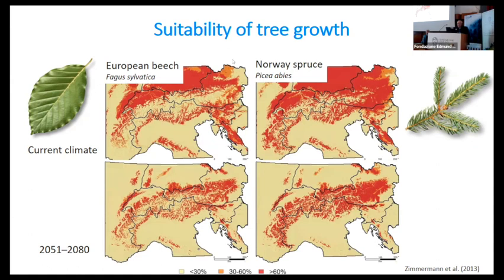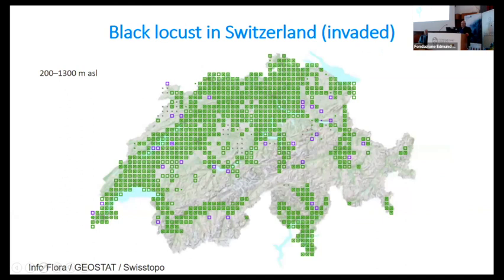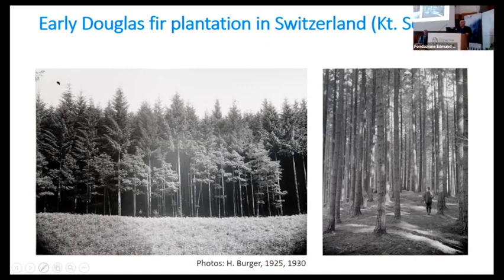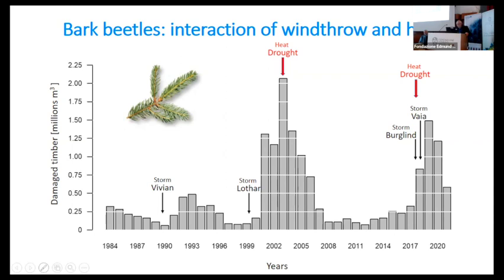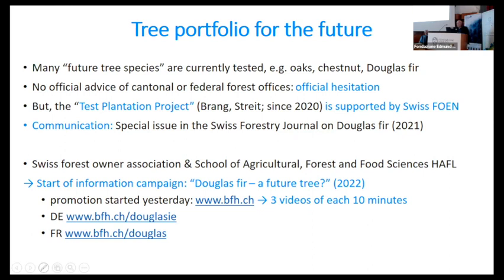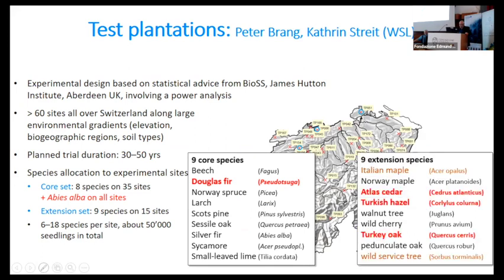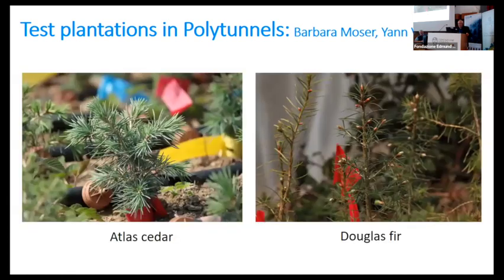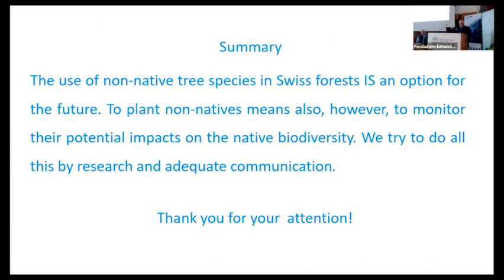ALPTREES Conference Trento - 4 - Thomas Wohlgemuth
Non-natives in Swiss forests: more and more accepted by forest practitioners | Thomas Wohlgemuth - Swiss Federal Institute for Forest, Snow and Landscape Research WSL